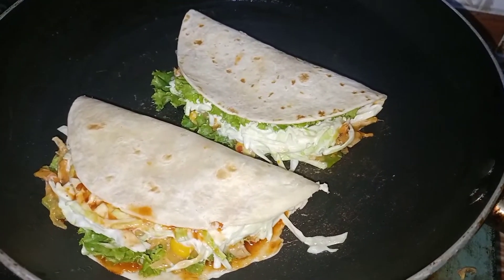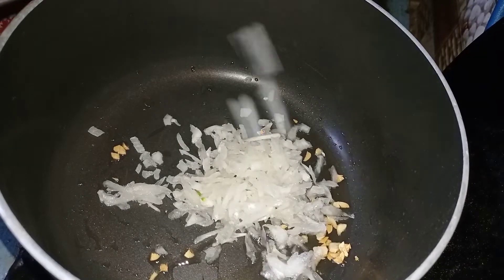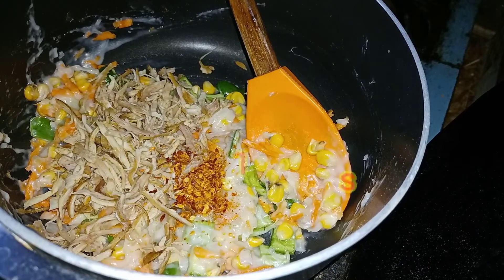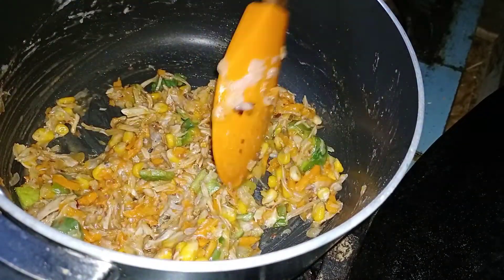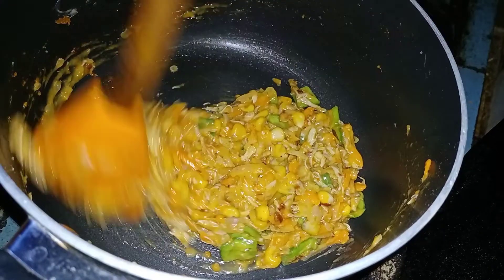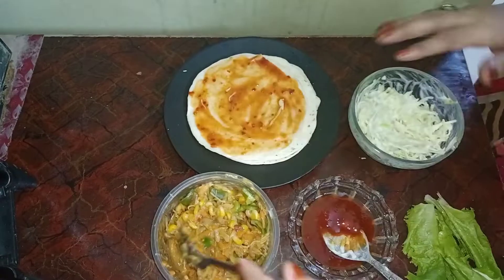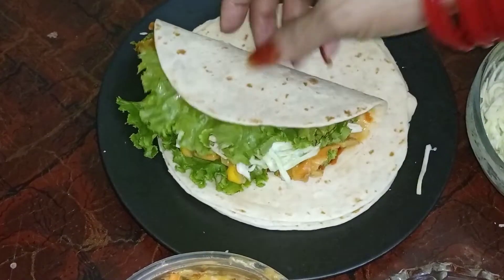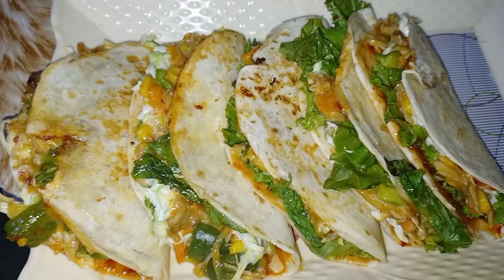Arabic Shawarma Recipe | Arabic Shawarma Recipe in Urdu/Hindi | Arabic Shawarma Recipe at home